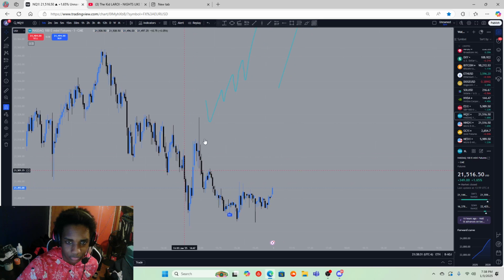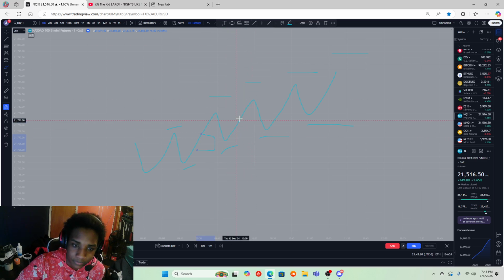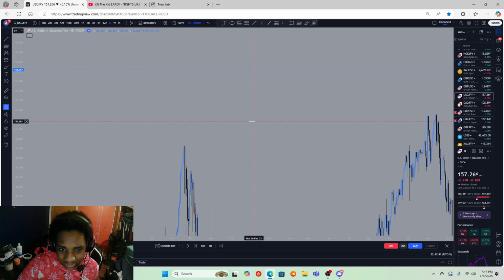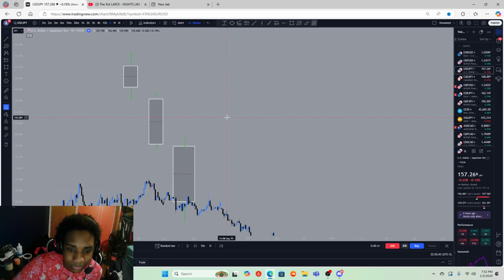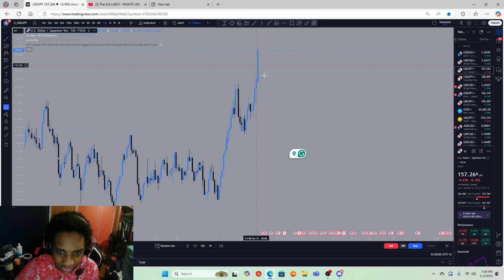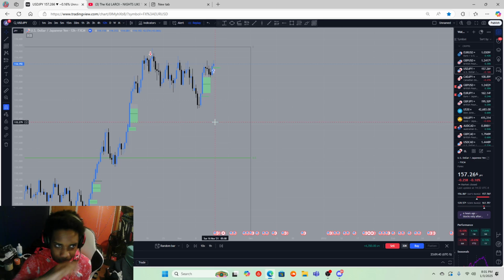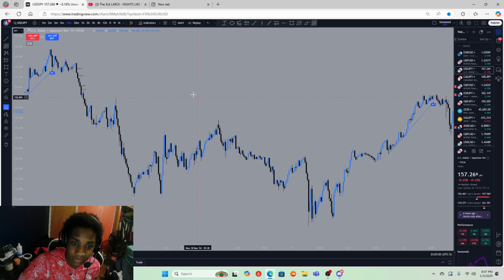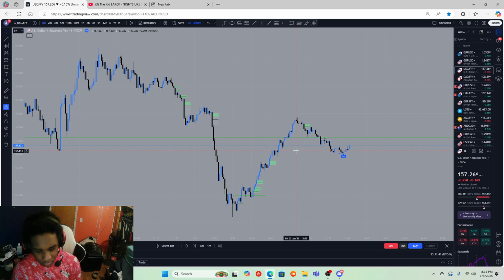Bootcamp day #3 Liquidity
Today talks about multiple different concepts